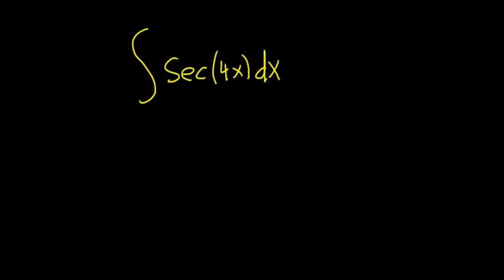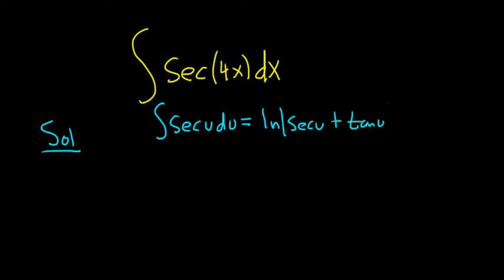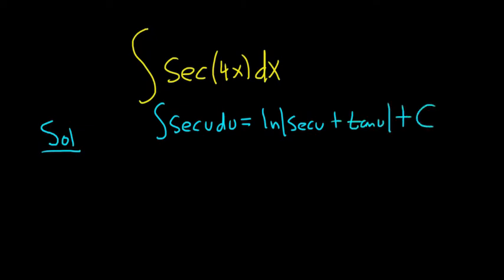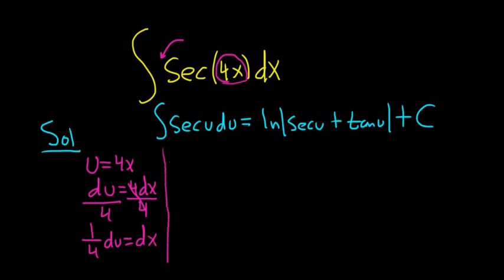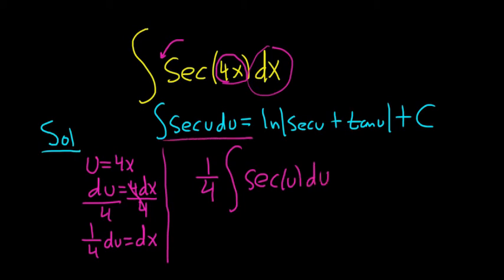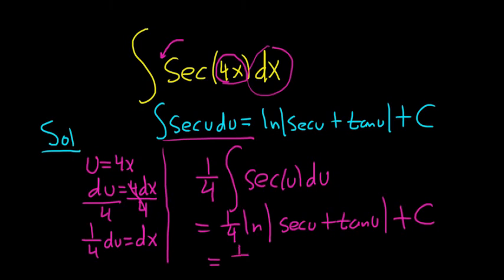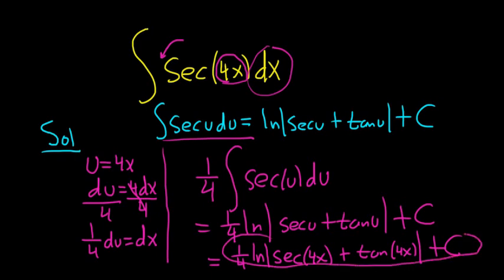Larson Calculus 8.3 #21: Integrate sec(4x)